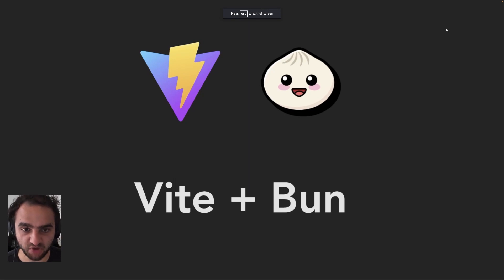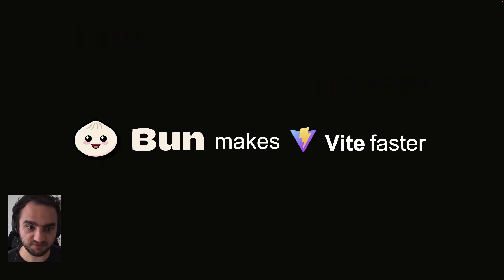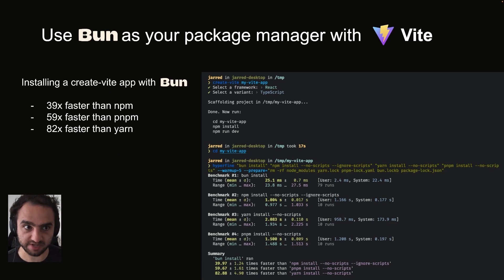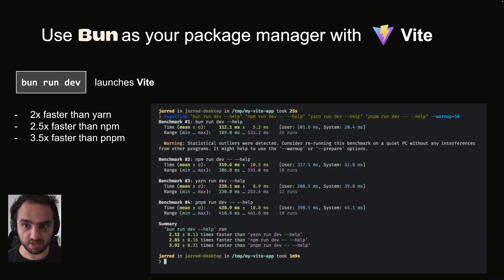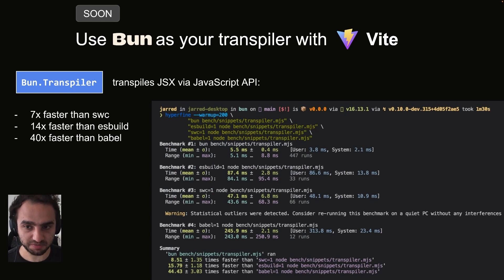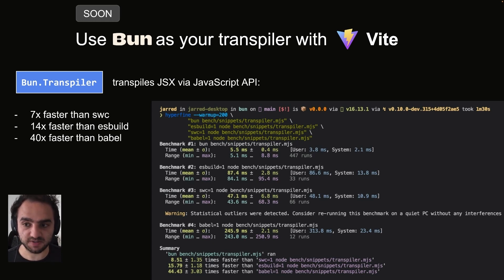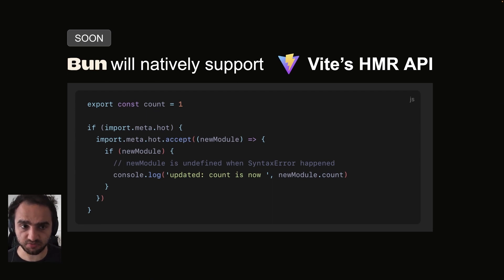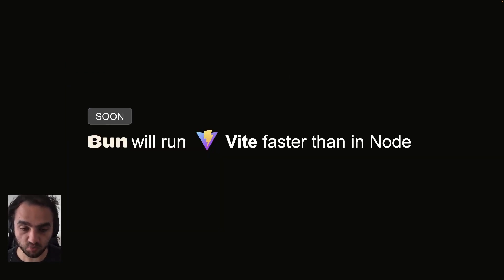Bun + Vite, Jarred Sumner, ViteConf 2022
Learn how Bun is going to help you run Vite faster.